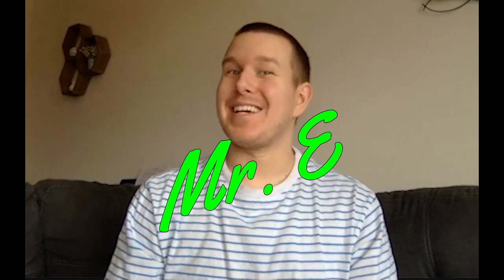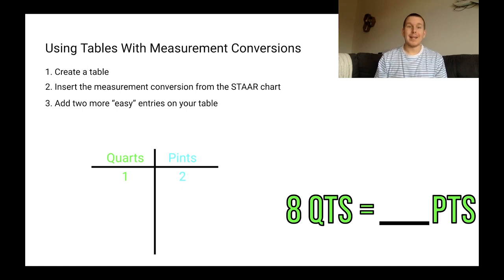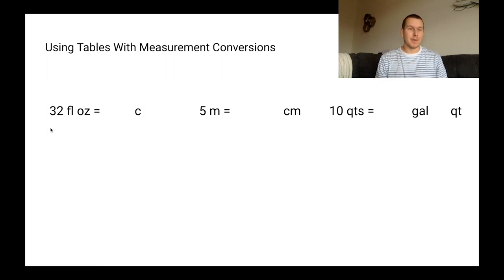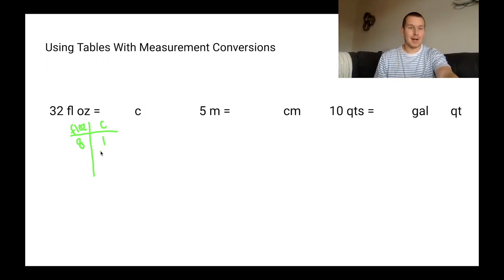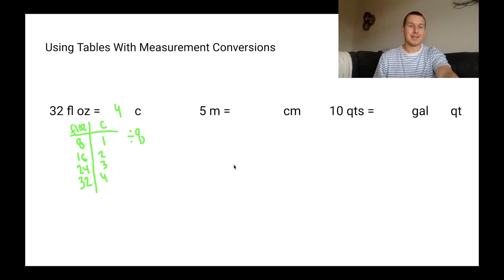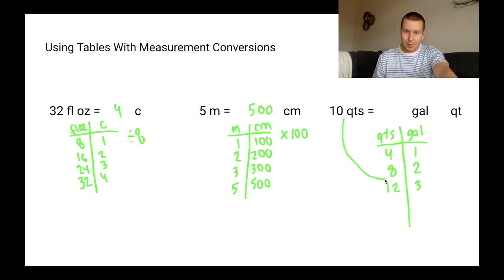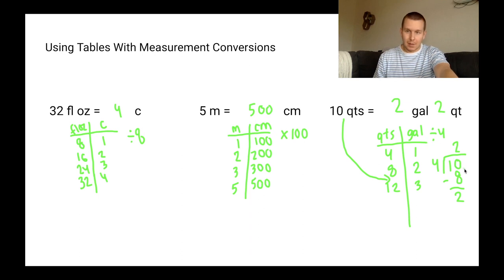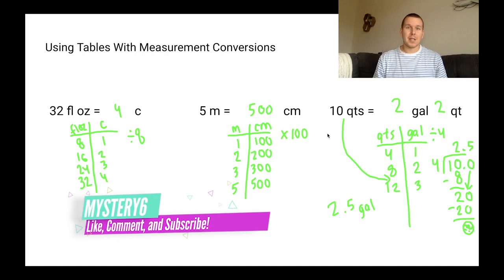Using Table with Measurement Conversions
WON charts not yo style?  Try Measurement Conversions... WITH TABLES!!!